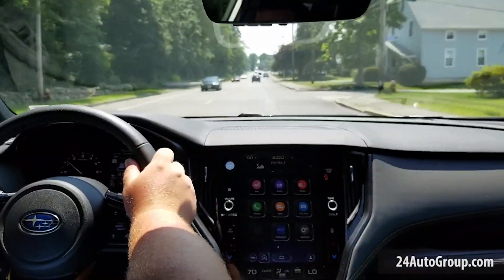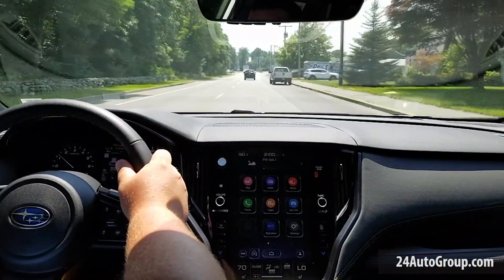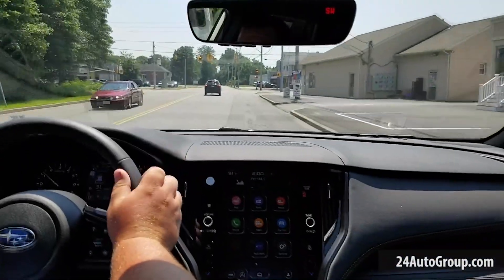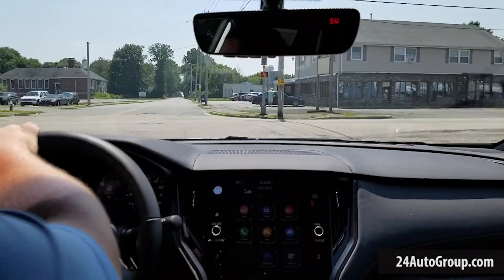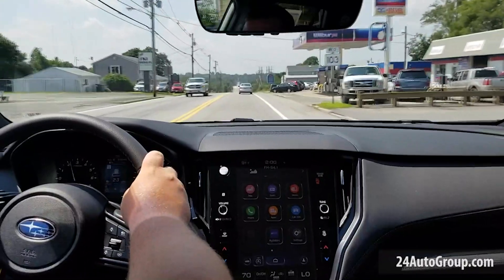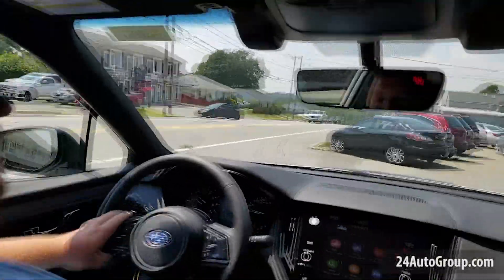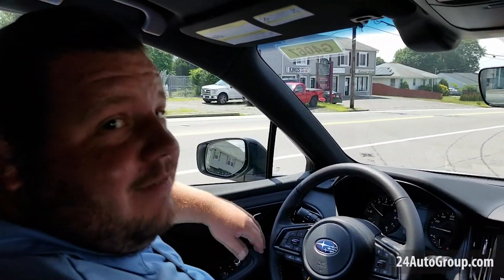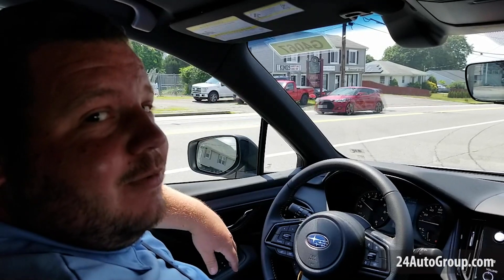Go 0 to 60 in 6.2 Seconds - The Subaru Outback Wilderness